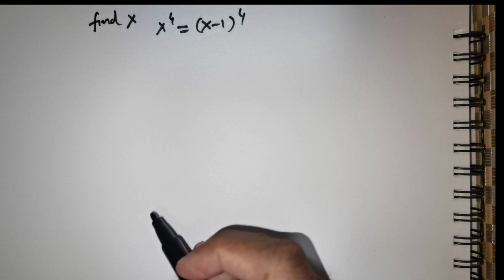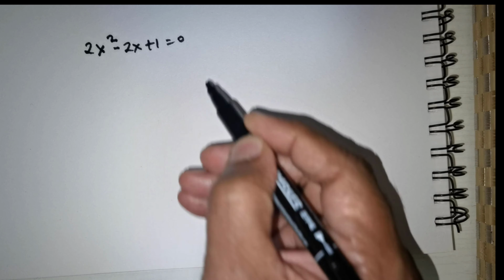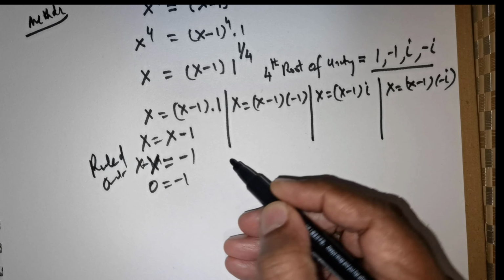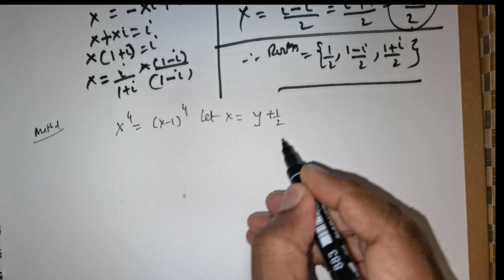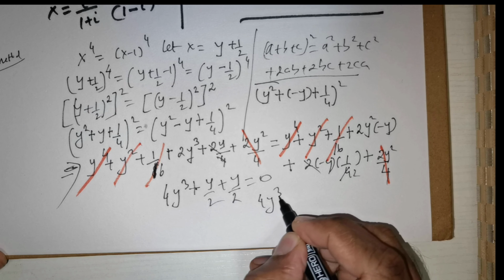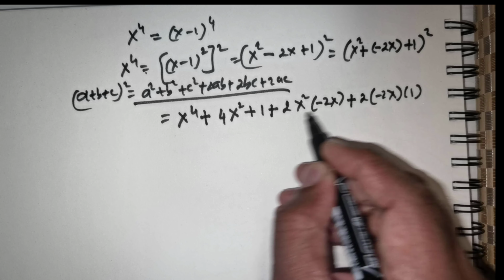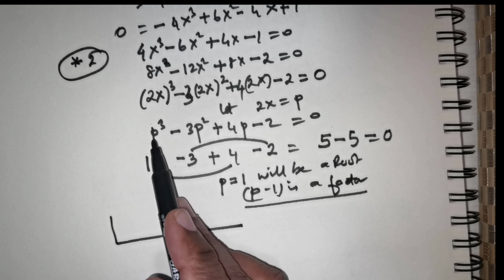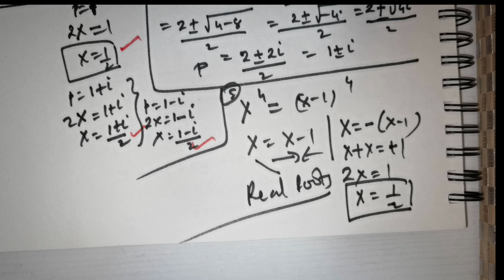Solving x^4=(x-1)^4 | 5 Methods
I have shown here 5 Methods to Solve this Question.